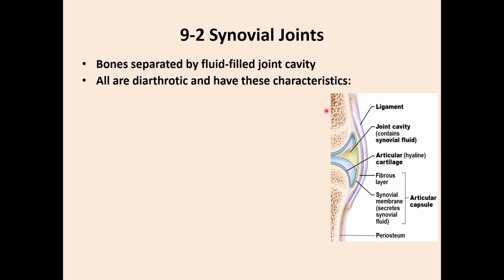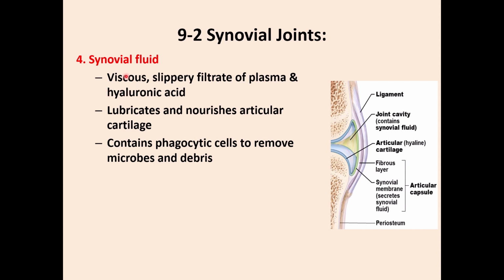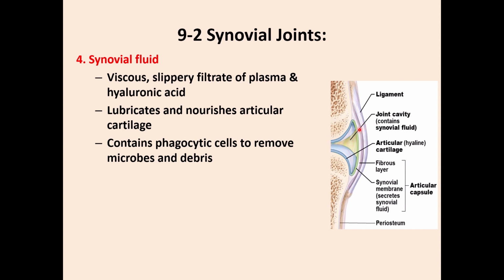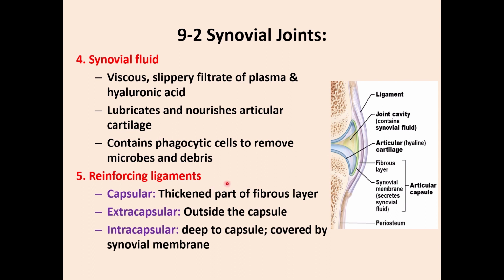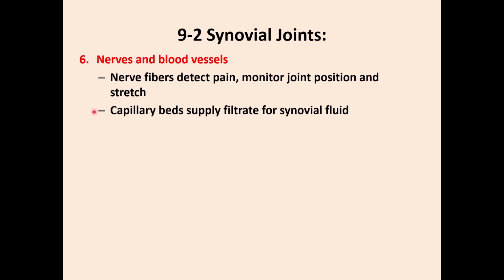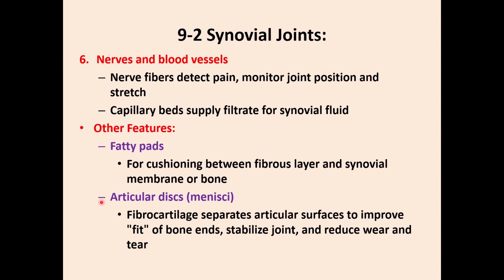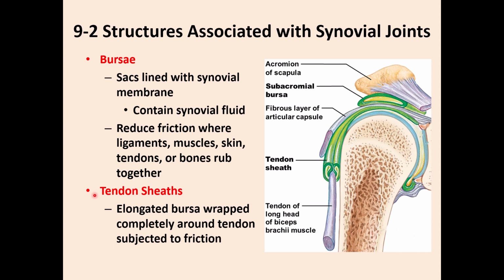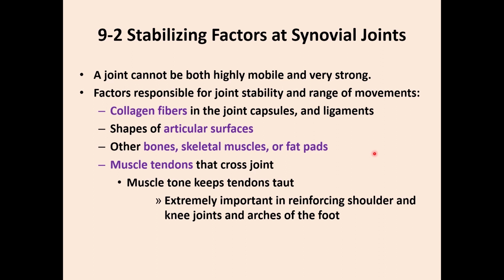Synovial Joints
This video contains the following information:
- Hyaline cartilage
- Synovial cavity
- Synovial fluid
- Synovial membrane
- Articular capsule
- Ligaments
- Blood vessels
- Nerve supply
- Fatty pads
- Menisci
- Bursae
- Tendon sheets
- Stabilizing factors